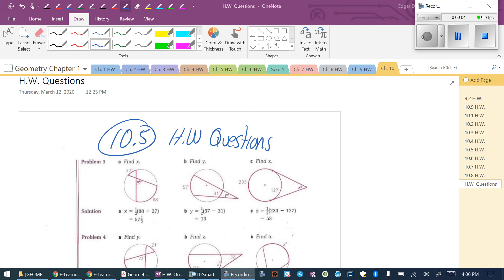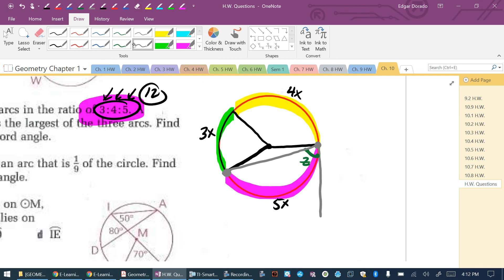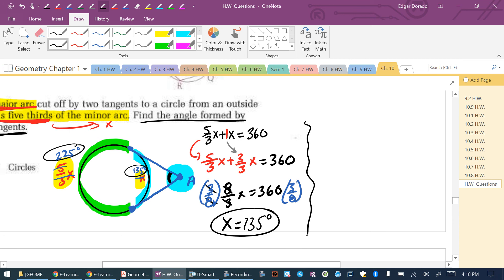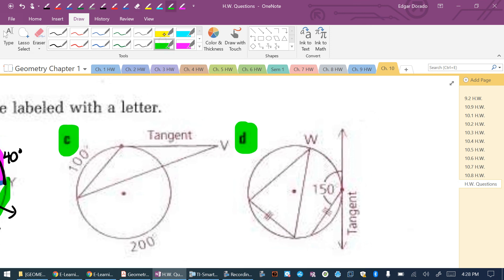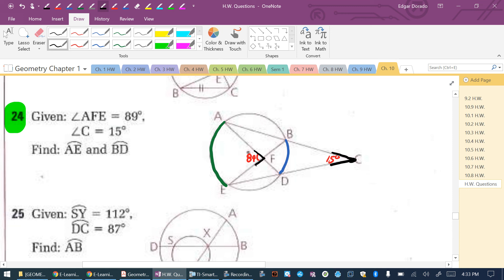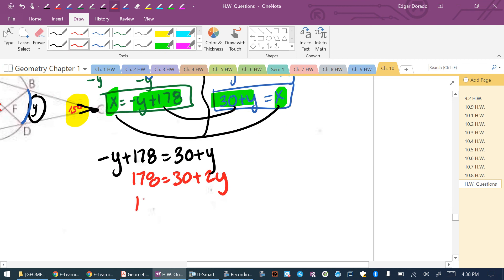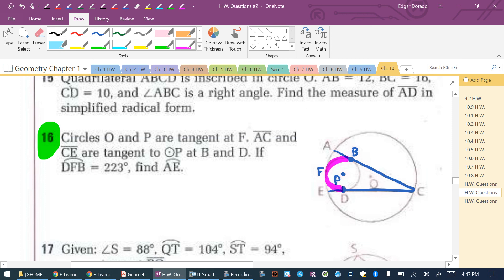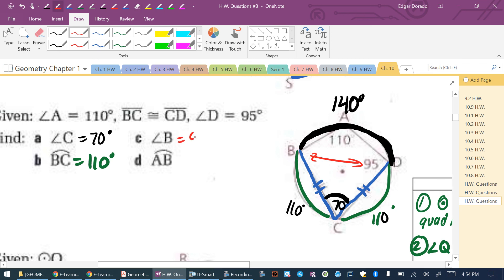Week 1 E-Learning Questions